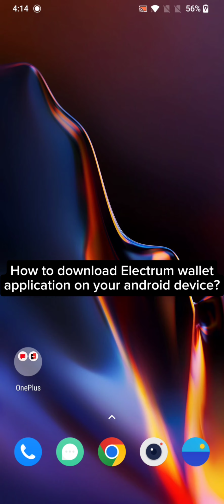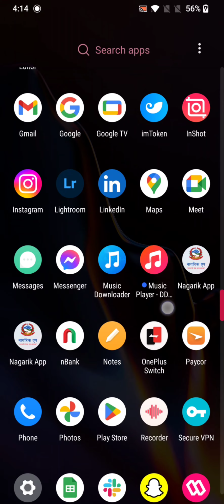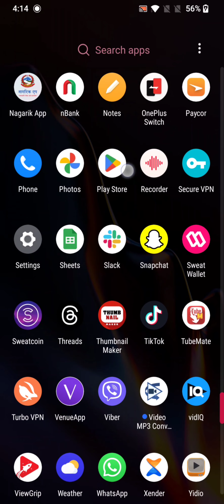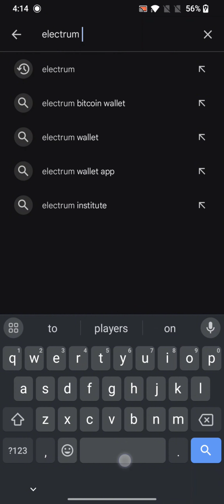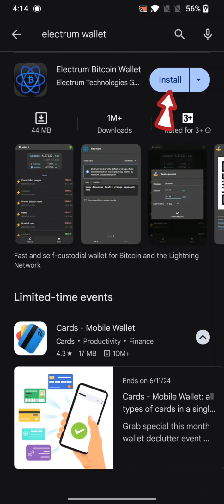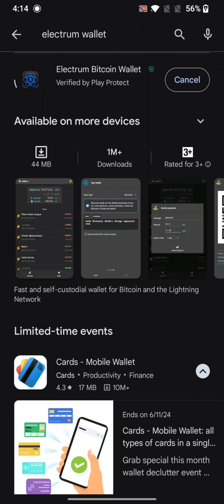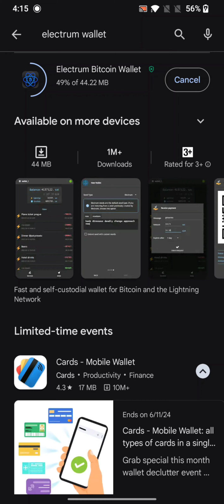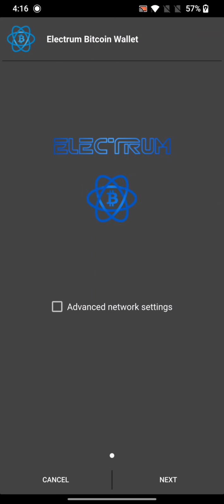How to Download Electrum Wallet App on Android? 2024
In this tutorial, we'll provide you with a comprehensive walkthrough on how to download and install the Electrum Wallet app on your Android device. Electrum Wallet is a popular Bitcoin wallet that offers users a secure and easy-to-use platform for managing their Bitcoin holdings.